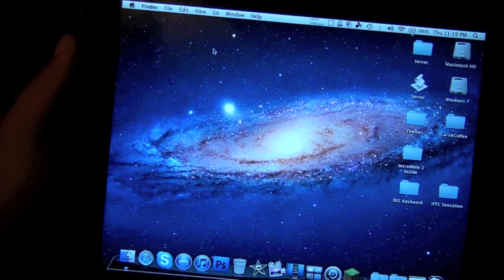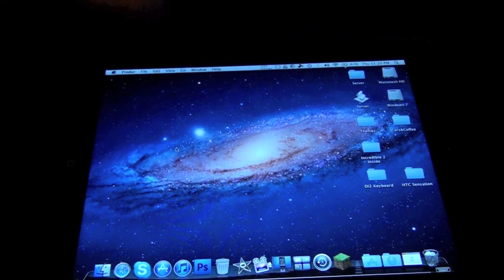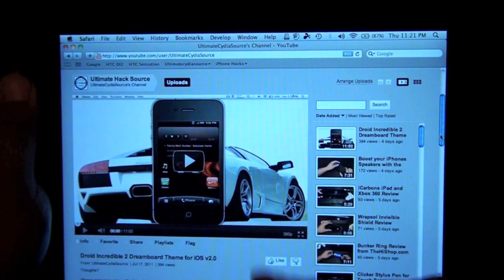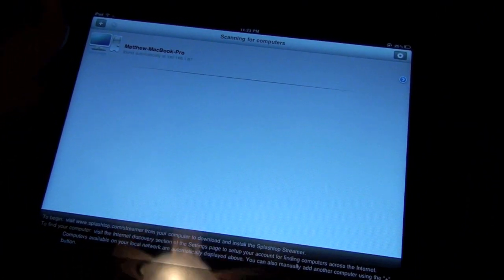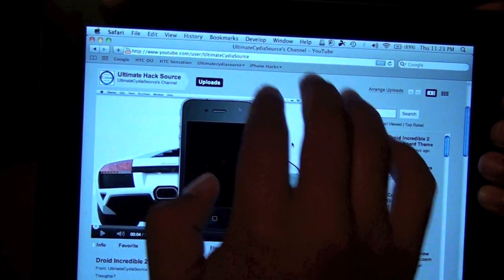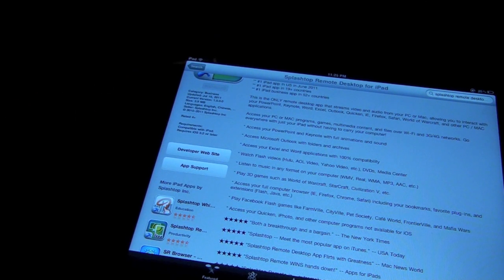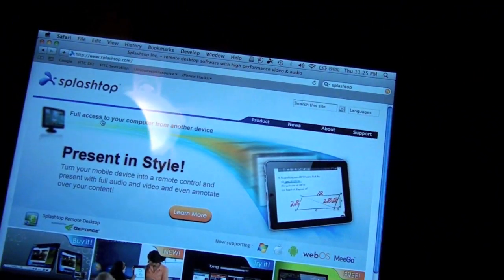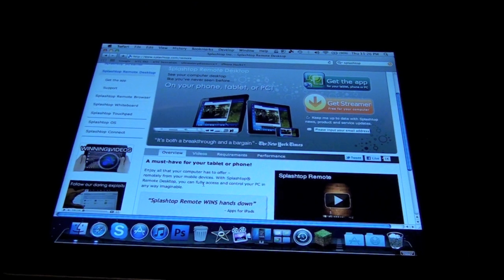How to turn your iPad into a "Macbook Tablet"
Very cool app go check it out.

Overall Rating- 5/5 Stars